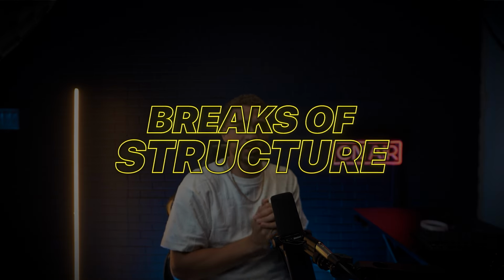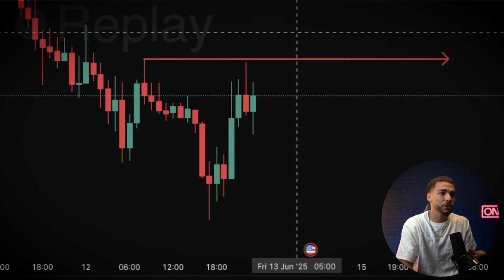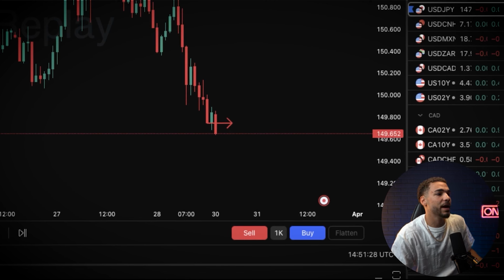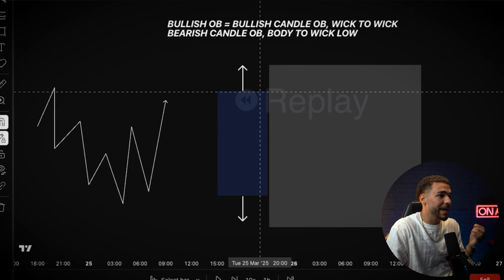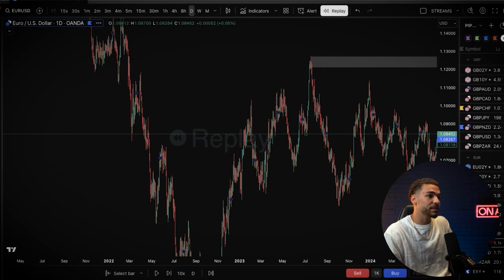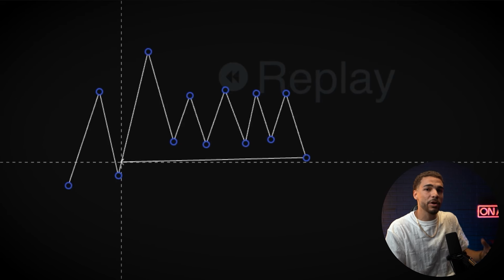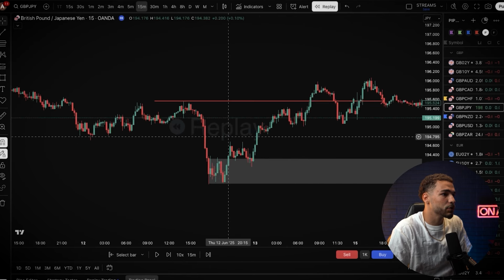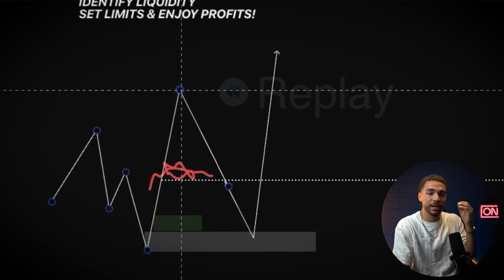Ultimate SMART MONEY CONCEPTS Trading Course (COMPLETE)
Master Smart Money Concepts (SMC) trading with this complete course — perfect for beginners and advanced traders. Learn institutional trading strategies including liquidity grabs, break of structure (BOS), market structure shifts, order blocks, fair value gaps (FVG), and internal/external liquidity. This all-in-one SMC crash course applies to Forex, indices, and crypto, and shows you how to trade like the banks with precision. Ideal for day traders, swing traders, and prop firm challengers who want to level up with a high-probability system based on real market logic.